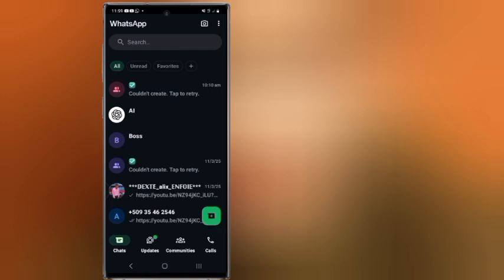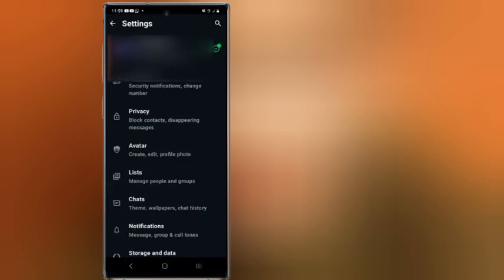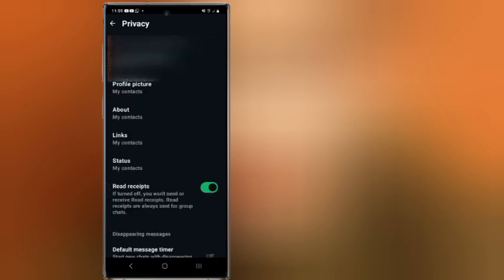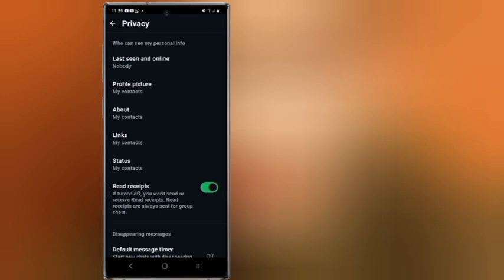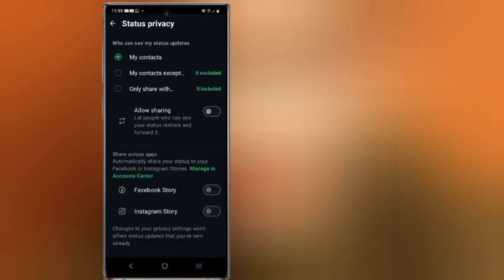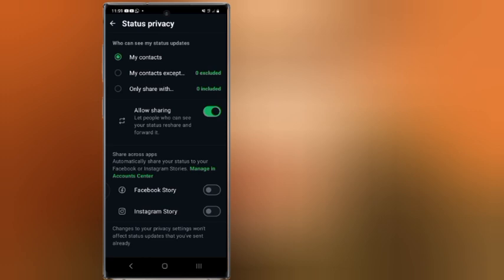How to Enable Repost on Your WhatsApp Status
Discover a powerful hidden feature on WhatsApp that allows your friends to repost your status directly on their own! Many users don’t even know this option exists, but it’s already built into the app. In this video, I’ll show you step-by-step how to enable it in just a few seconds.

✅ Allow status sharing
✅ Control who can see your status
✅ Make your WhatsApp profile more interactive